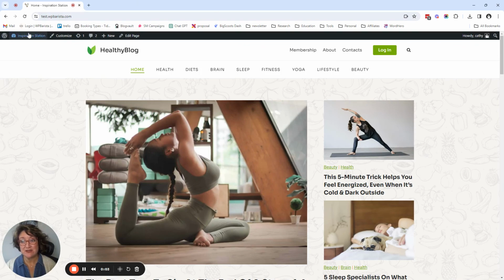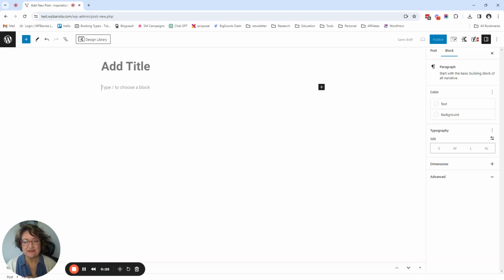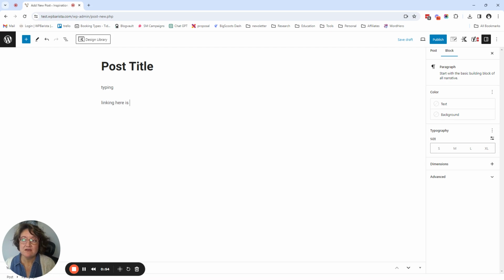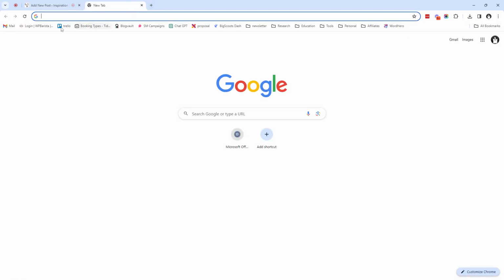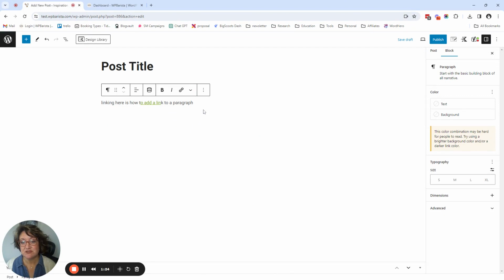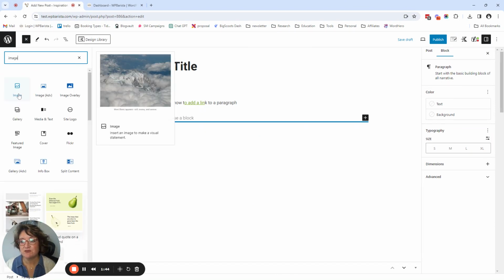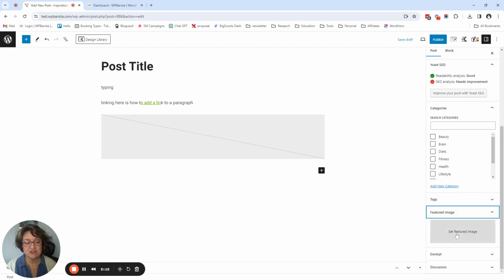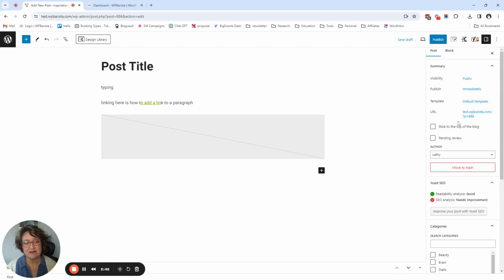Add a New Post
Simple Theme  -  How to Add a new Post